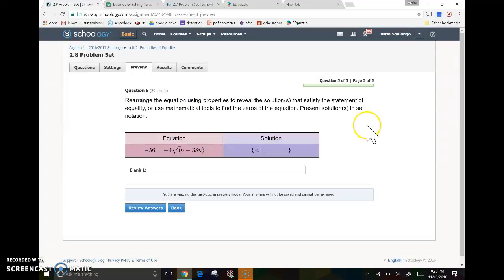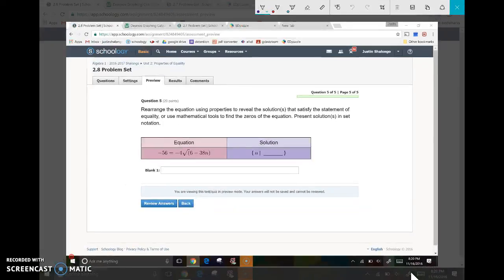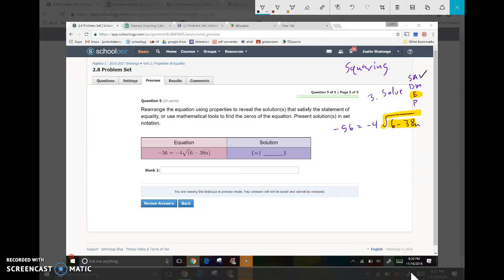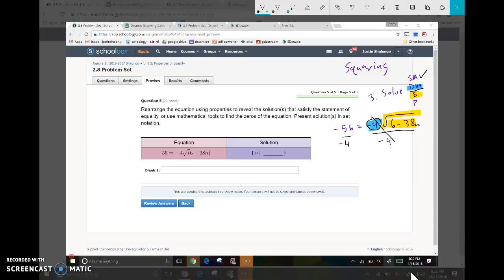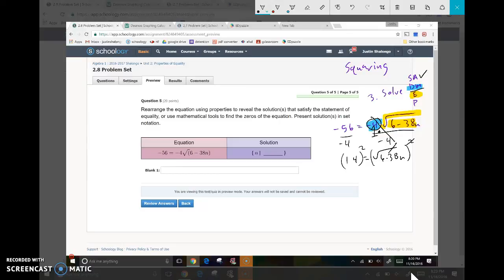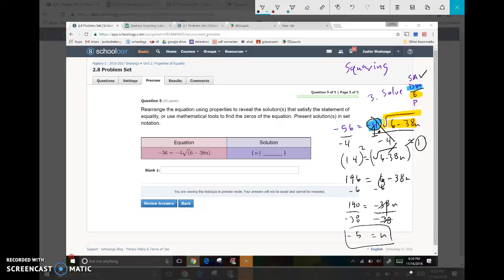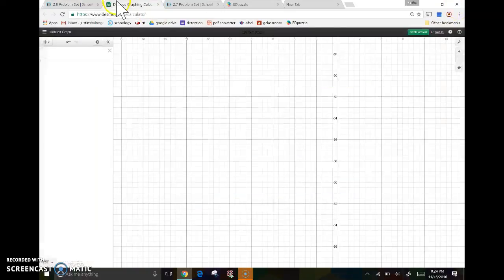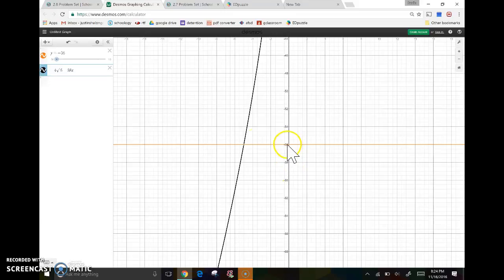How to Solve & Graph One Variable Radical Equations | Algebra